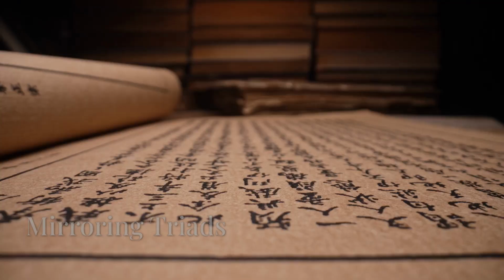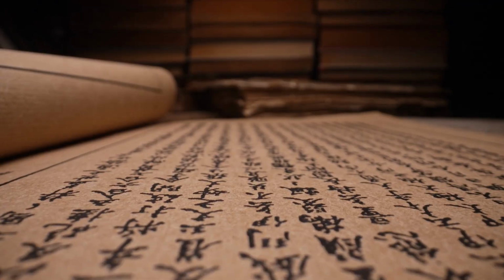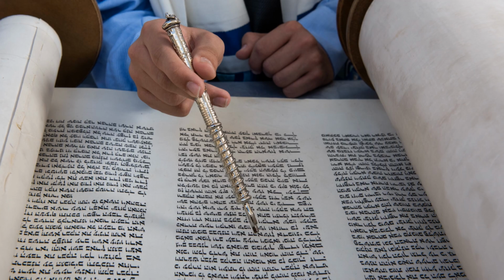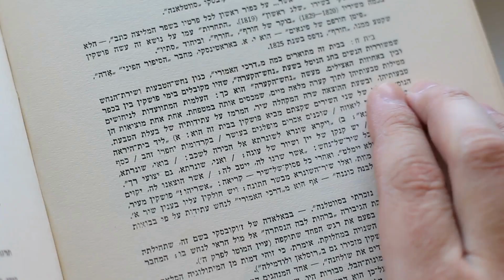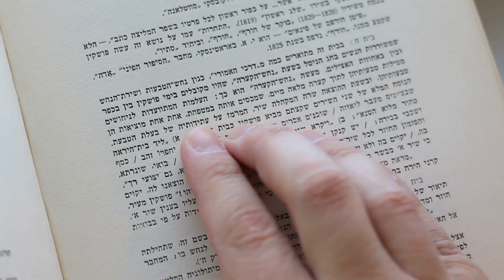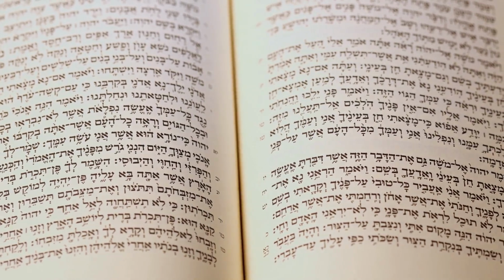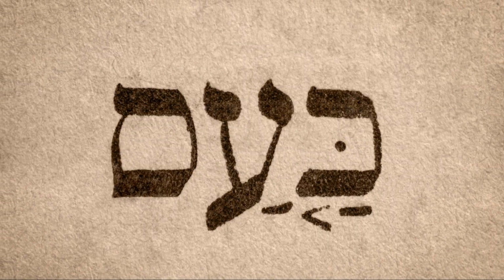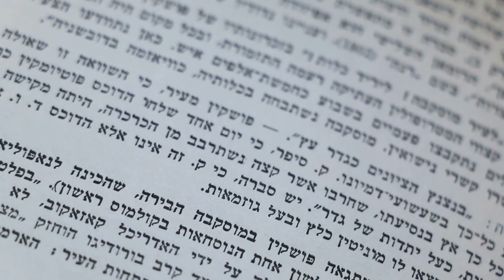Secrets of the Torah | The First Word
Secrets of the Torah | The First Word opens not with an event, but with a word—and within that word, a universe. The first word of the Torah is בְּרֵאשִׁית (Bereshit)—commonly rendered as “In the beginning.” But this beginning is not a point in time. It is a seed of meaning, densely packed, unfolding infinitely. Every letter, every arrangement, every silence surrounding that word is part of a code: not to conceal, but to contain.

The first dimension is Compression. Bereshit is not just a word—it is a linguistic singularity. In it, sages have found worlds: “In a beginning,” “With wisdom,” “Through the head of all beginnings,” and more. The word carries Reshit—"beginning"—but also Rosh—"head"—and Shin—"fire." Creation is not the start of time; it is the release of compressed potential. Like a scroll yet to be unrolled, Bereshit holds all future revelation in tension.

Next is Differentiation. The first word births contrast: between light and dark, above and below, matter and spirit, chaos and order. It is the act of cutting—dividing one from one to become two, and then many. The world comes into being not by substance alone, but by distinction. In Bereshit, God creates space within which otherness can arise. The word is a wound and a womb. To speak is to divide—and in that separation, the possibility of relationship begins.

Then comes Direction. Embedded in the very structure of the word is intent. The Torah does not begin with a philosophical treatise—it begins with movement. The bet (ב), the first letter of the Torah, is closed on three sides and open only to the left—toward what follows. The shape itself teaches: do not look back to what cannot be known before creation; move forward into revelation. The Torah opens not just with meaning, but with momentum. The word is a gate.

Compression, Differentiation, Direction—these are the hidden operations of Bereshit. Compression made visible through differentiation becomes Creation. Differentiation guided by direction becomes Purpose. Direction sourced in compression becomes Revelation—the unfolding of the infinite through the finite, word by word.

Secrets of the Torah | The First Word teaches that creation is not just what God did—it is what God said. And the saying was not random—it was recursive, resonant, alive. Bereshit is not a beginning that lies behind us. It is a frequency still unfolding. Every reading of Torah begins again—not as repetition, but as return to the source-code of meaning. The first word was not a definition. It was an opening. The question is not only what it means—but what it makes possible.